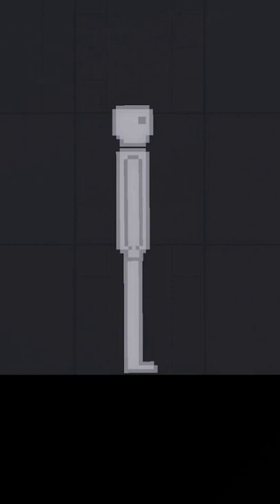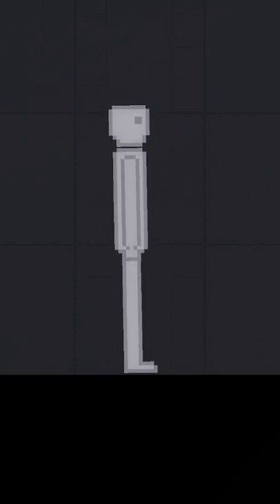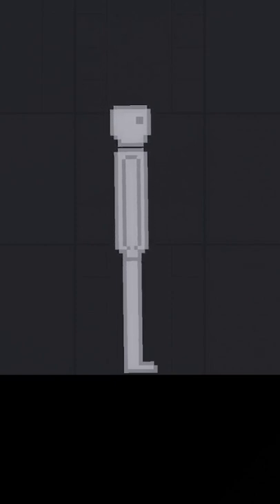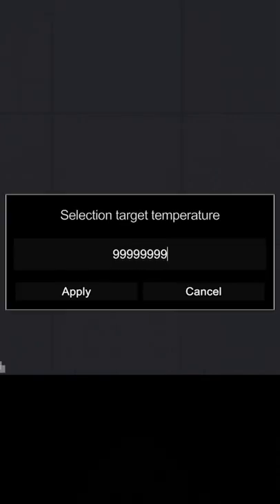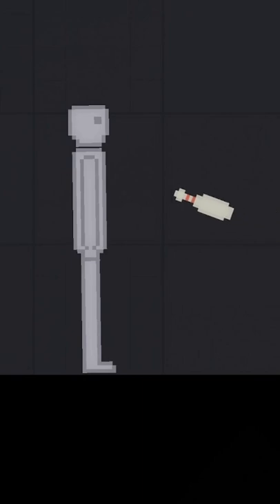The Easy Spooky Boi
A few people have mentioned in one of my previous videos that there are easier ways to make a skeleton. So here are a few more. Also when I say "a few" there is a real possibility that means over a hundred people on TikTok commented that. I didn't count, but ever since I made that video, so many people have commented "JuSt uSe SoMeThInG hOt" so here is my response to that. I give in. Here it is. Its mostly the same stuff, but still.